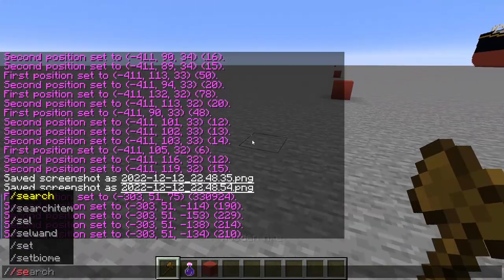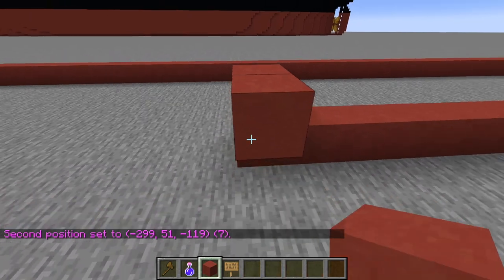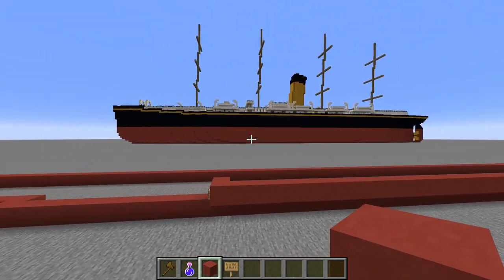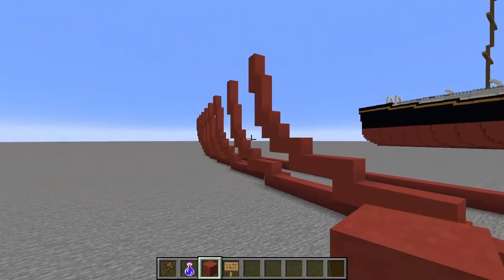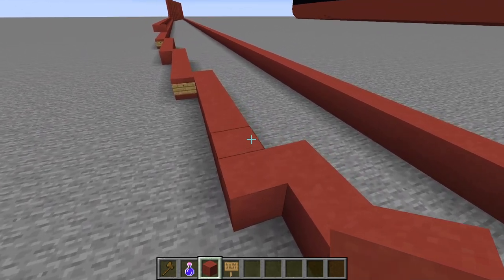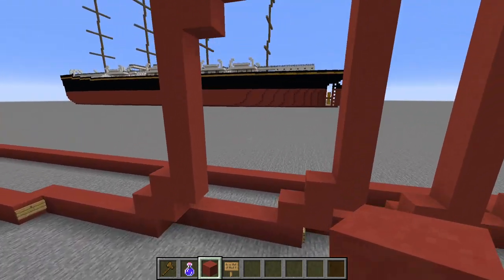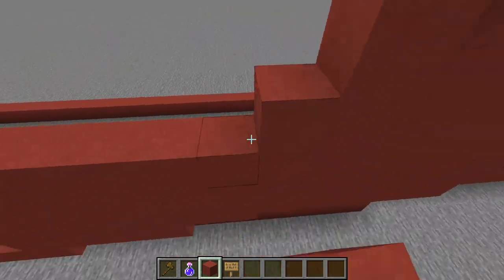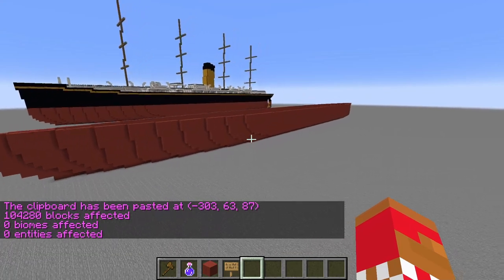SS Oceanic Minecraft Tutorial Part 1! (1870)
told u i was back